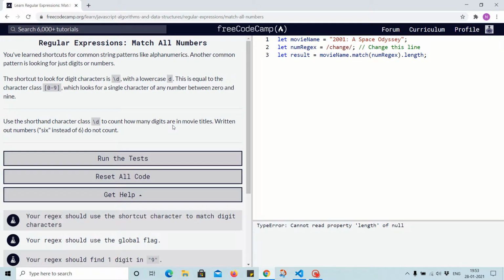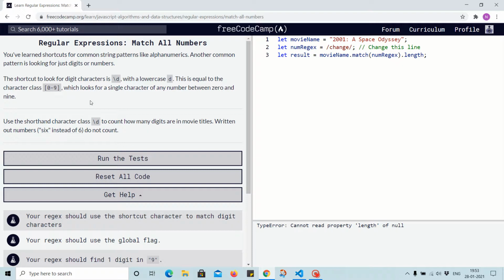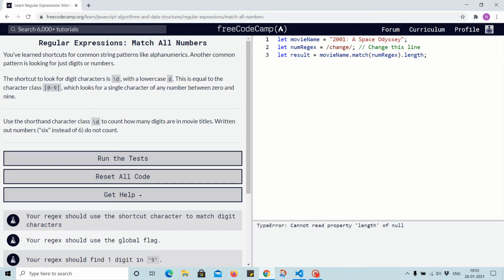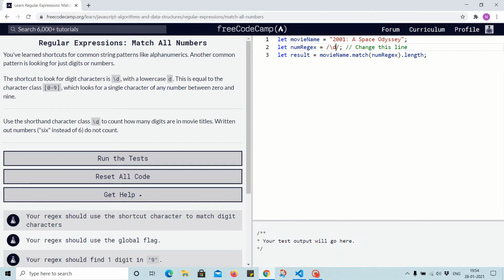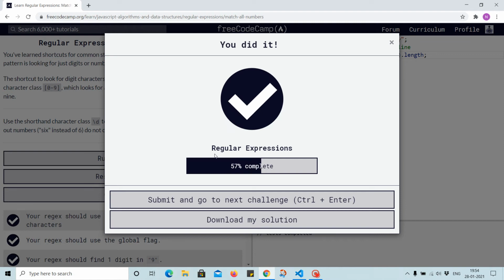Tutorial 20 - match all numbers - freecodecamp